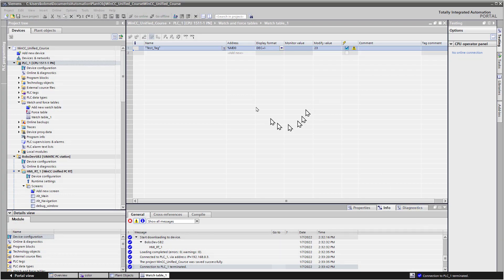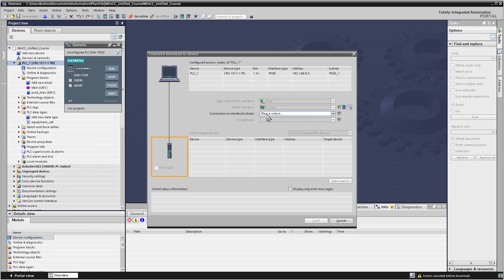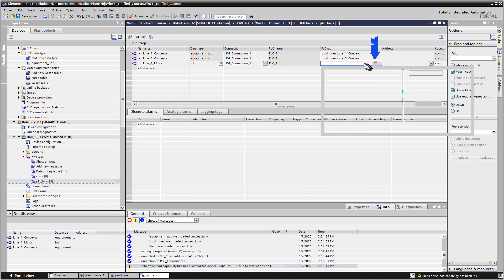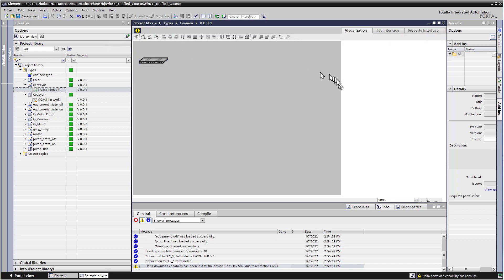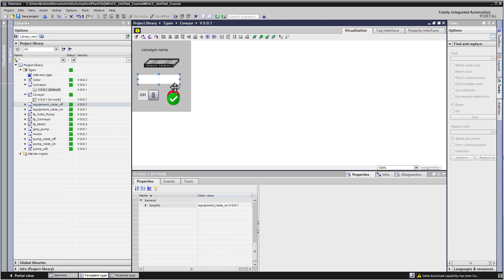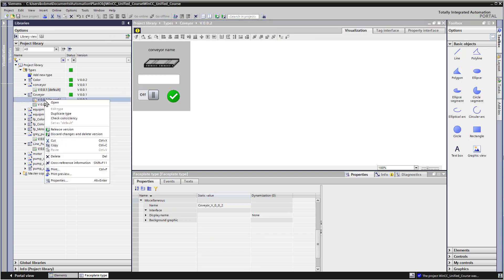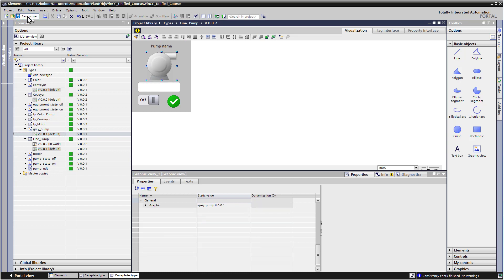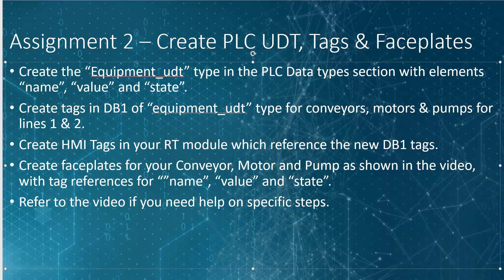WinCC Unified V17 # 30: Create UDTs, Tags & Faceplates for Unified Plant Objects 🧑🏽‍🏭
This is #30 in our WinCC Unified V17 Course. Here we create the UDT definitions, Tags (UDT instances), Faceplates for our Plant Objects. If you haven't been following along in the course, see video #1 in this playlist for the course beginning.

00:00 Introduction
00:14 Create UDT in Simulated PLC
01:06 Add New Data Block to PLC
01:56 Start PLC Simulation
02:46 Create HMI Tags for UDTs
05:03 Create Faceplates in Library
05:39 Add Conveyor Graphic to Faceplate
05:58 Add Faceplate UI Components
07:53 Add Faceplate Properties Interface
08:42 Set UI Property to faceplate Tag
09:40 Release Faceplate Version
10:05 Assignment : Create PLC UDT and HMI Tags
10:50 Add remaining faceplates